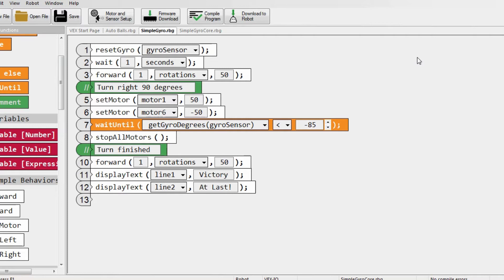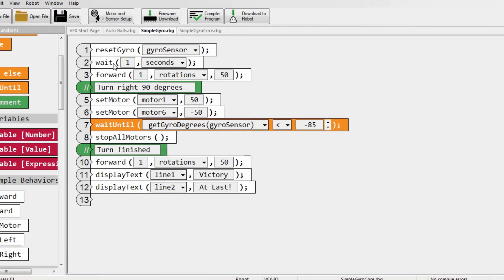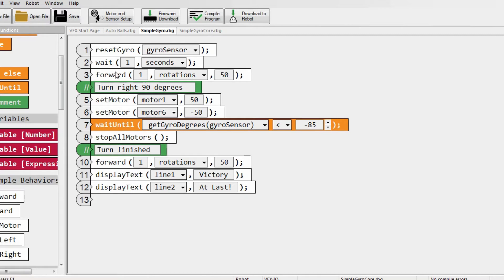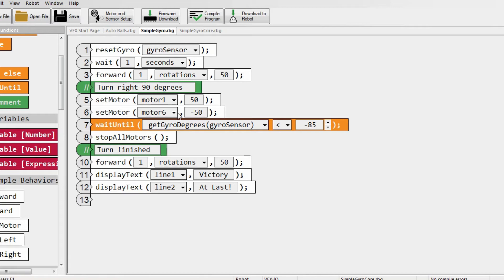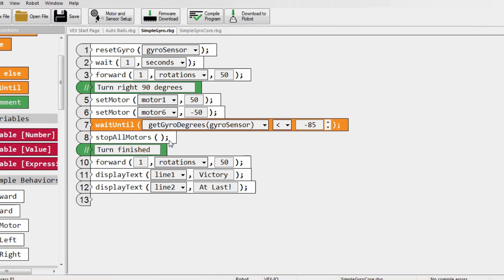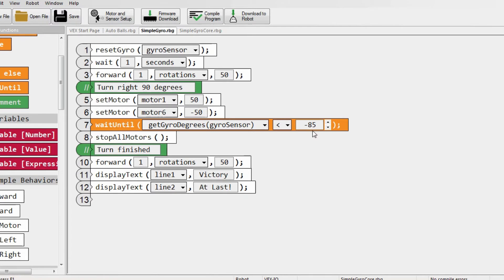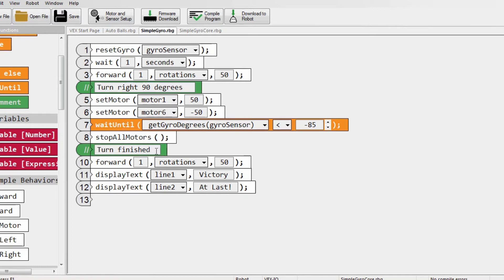Vex IQ 105 - Using a Gyro with Graphical RobotC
This video shows you how to program a perfect turn everytime using a gyro and Graphical RobotC